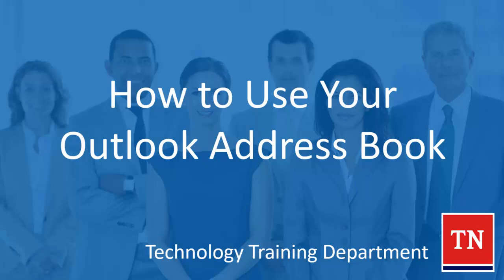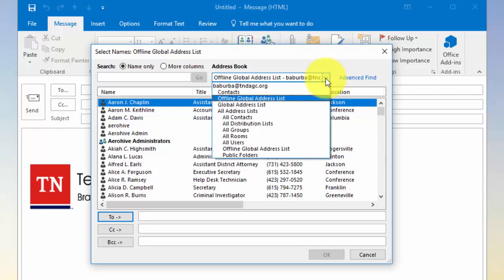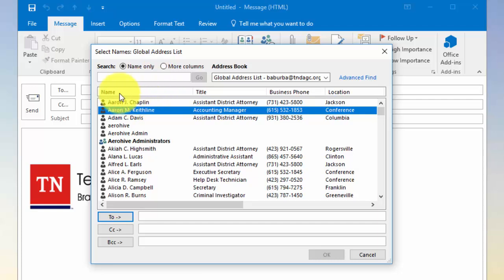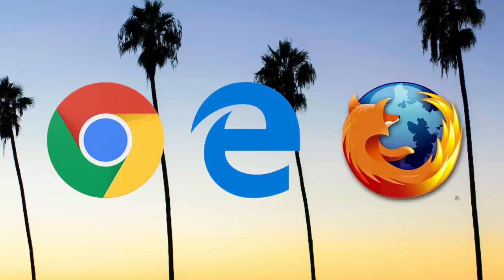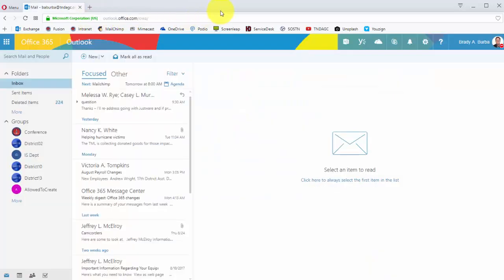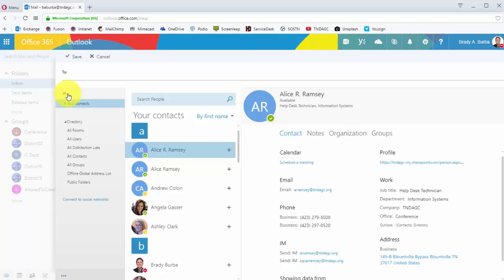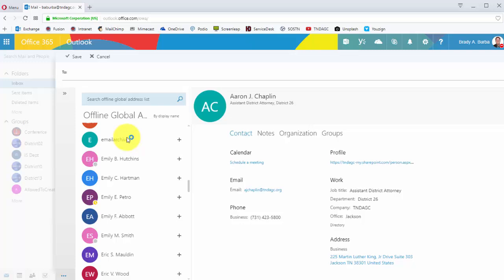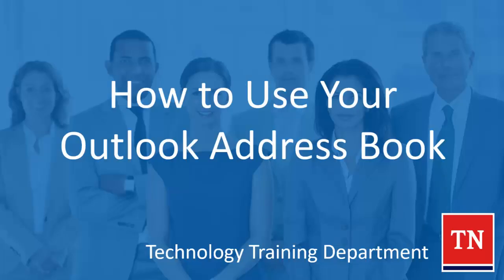How to Use Your Outlook Address Book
Have you been migrated to Office 365 and having a hard time finding your Contacts or other address books? Watch this video to shed some light on how to locate and use.